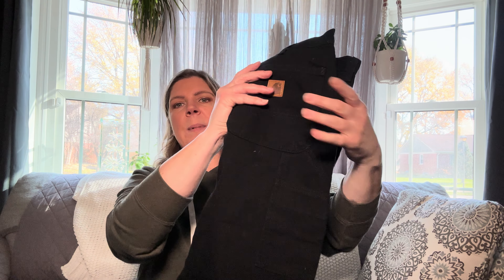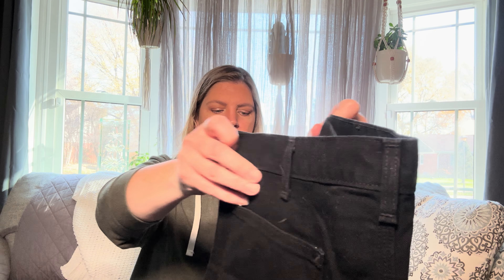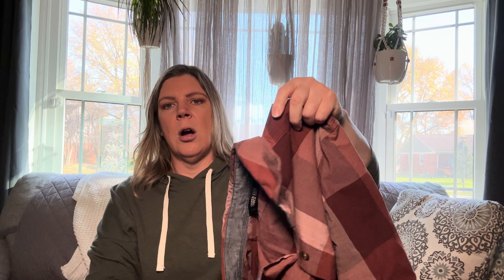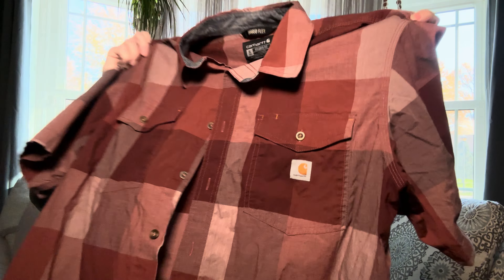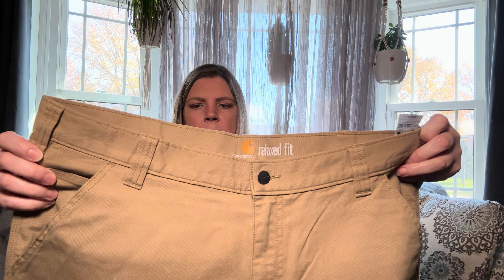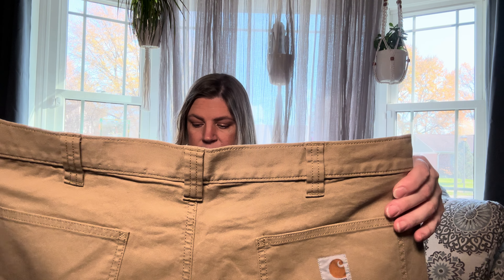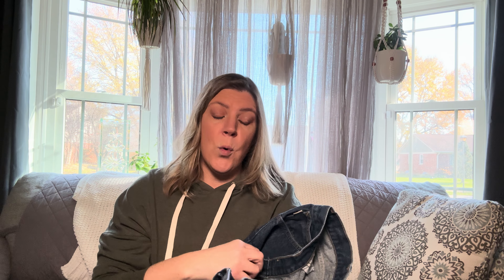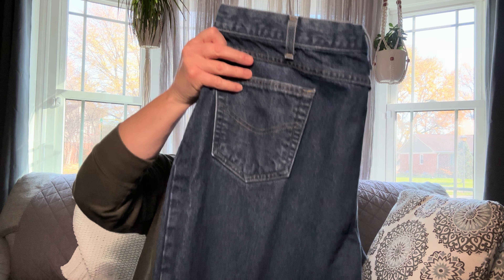I Ordered a CARHARTT Mystery Box + Low Price Big Score?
484 E Carmel Dr 127